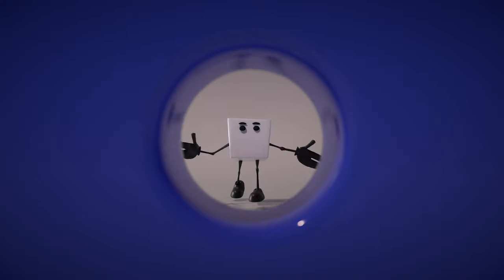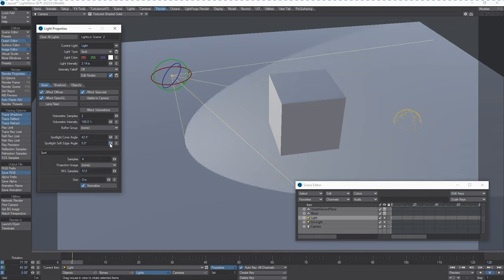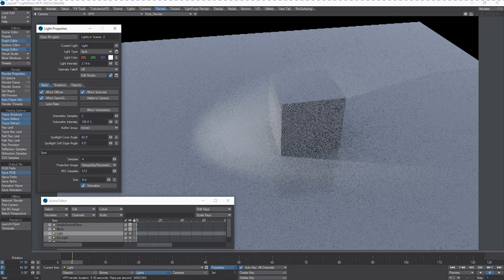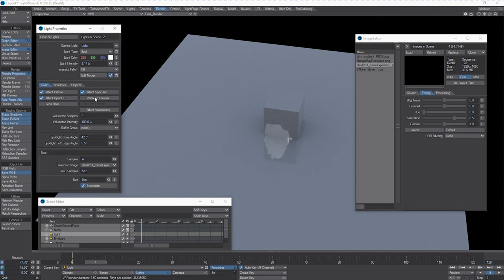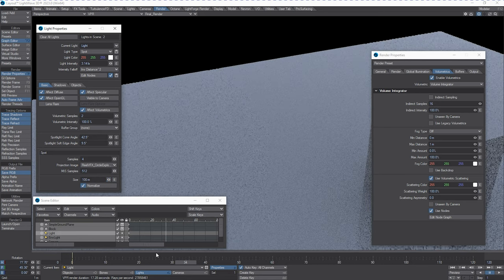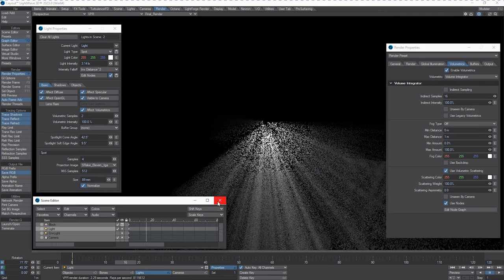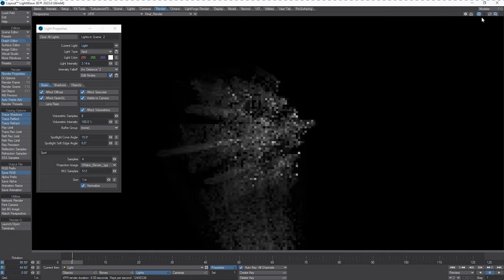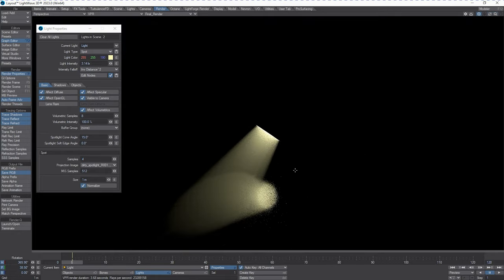Lightwave 3D - Using the Spotlight